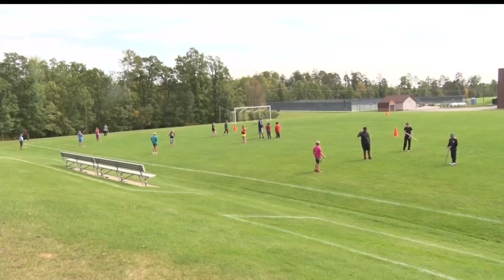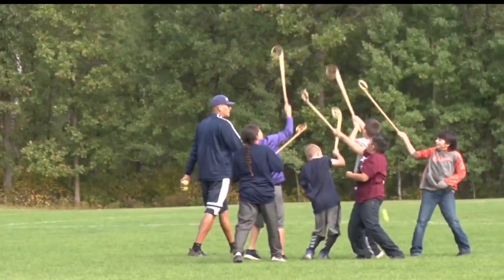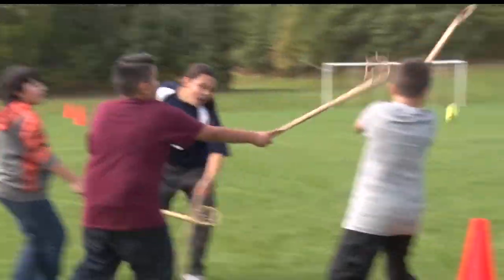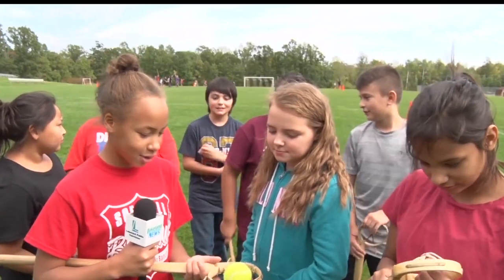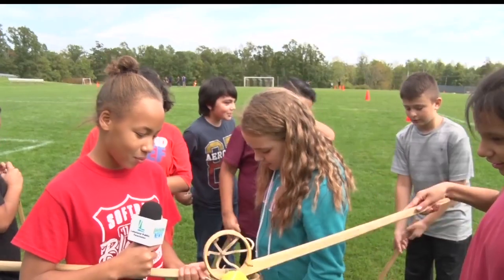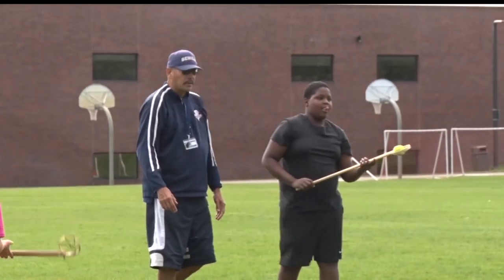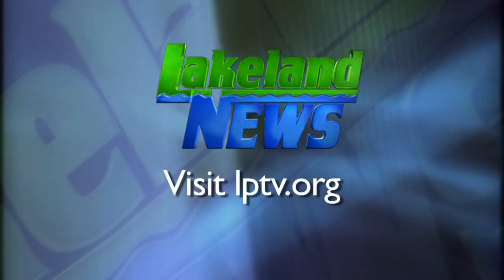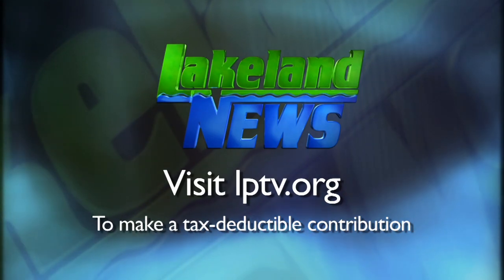Indigenous Lacrosse Being Introduced To Bemidji Middle Schoolers